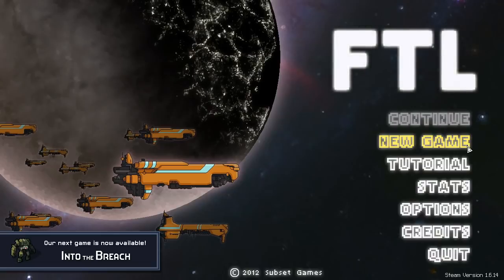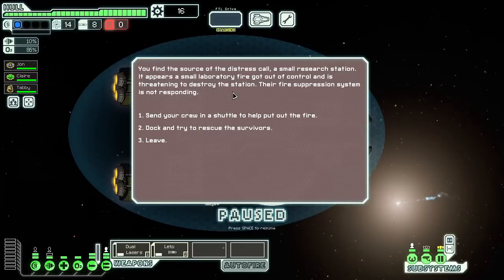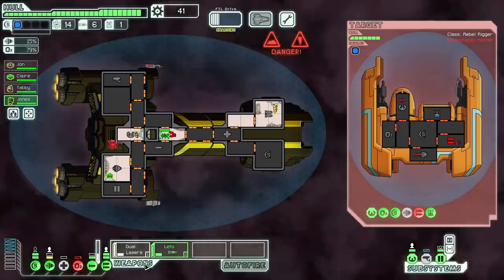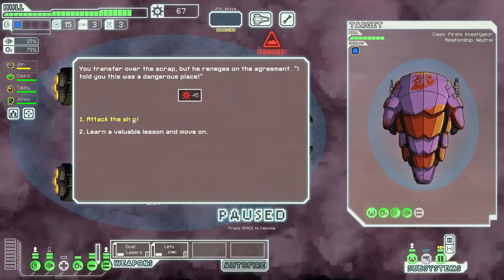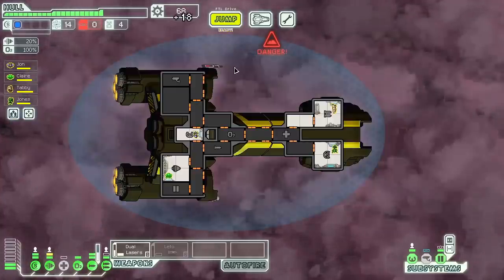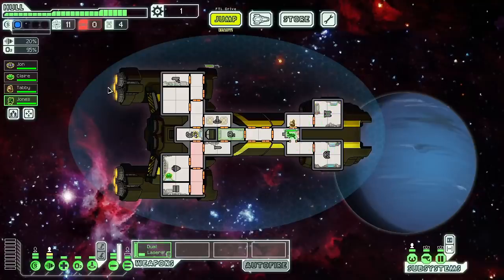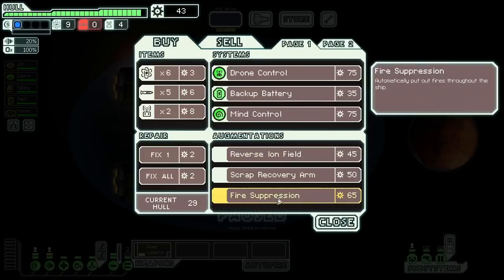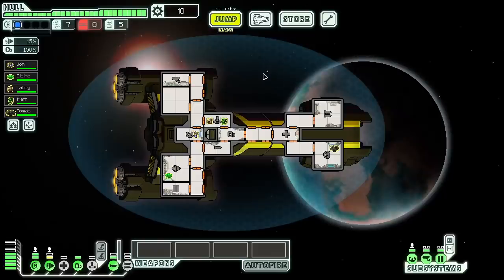FTL: Faster Than Light - The Return of a Classic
FTL: Faster Than Light returns for a special mini-series, as we head out in the powerful Federation cruiser, and start putting together a rather unconventional build...